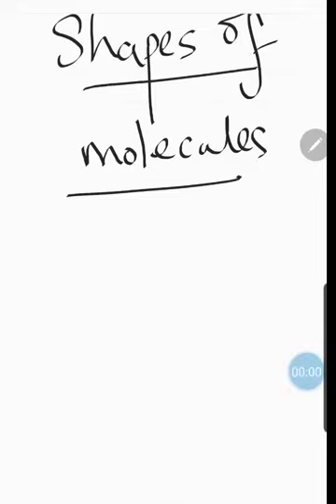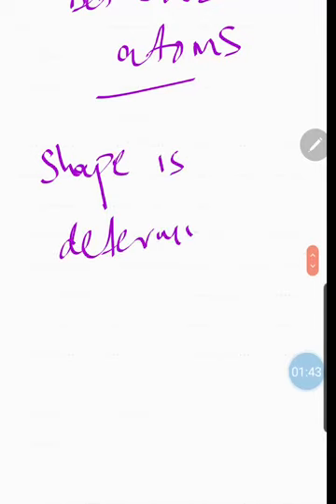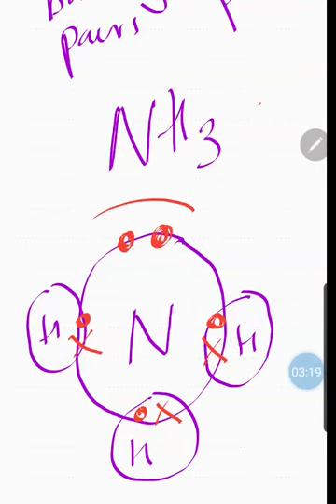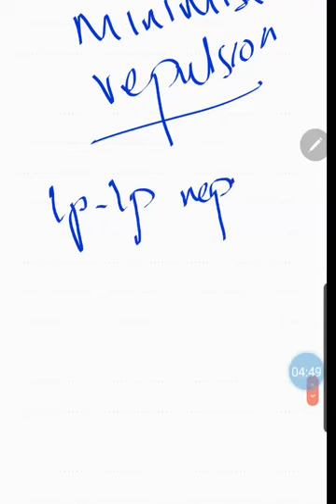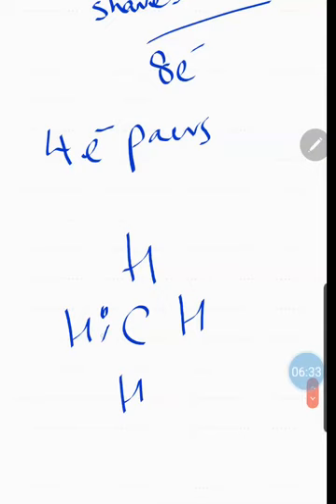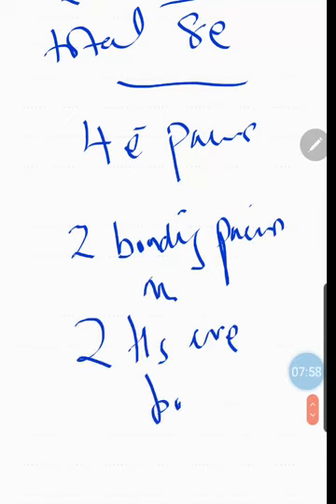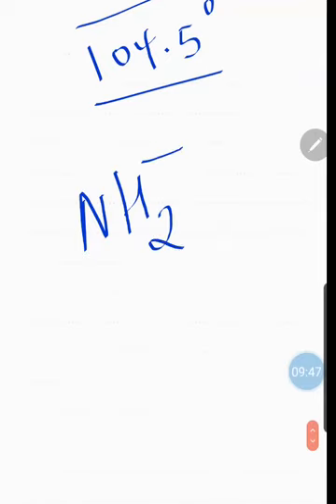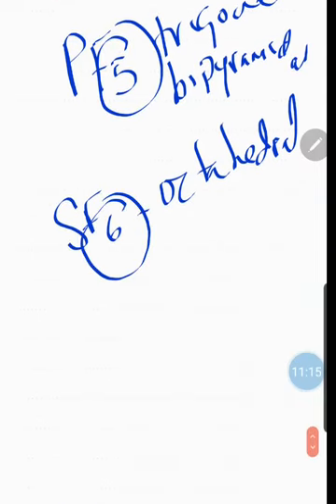Shapes of Molecules